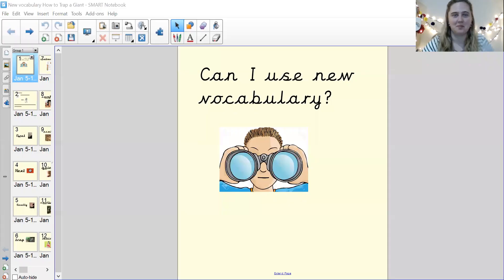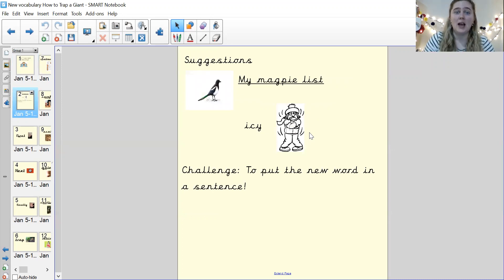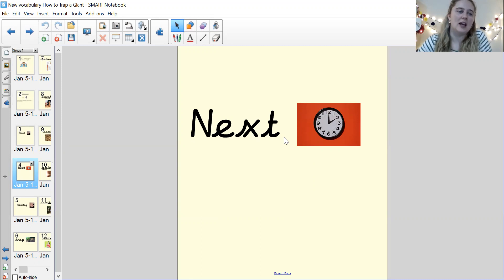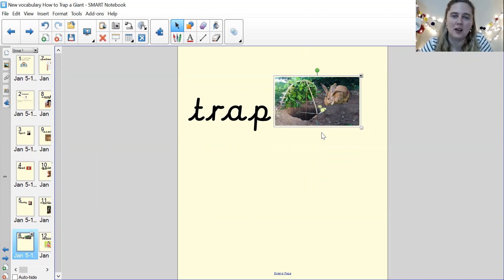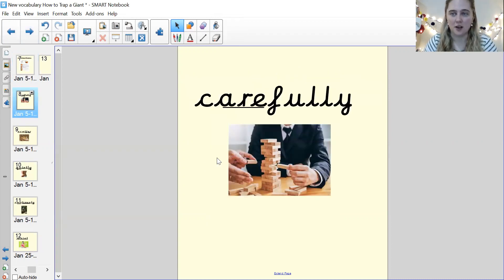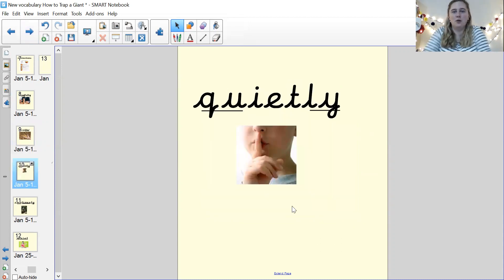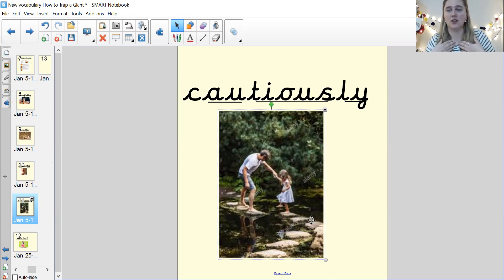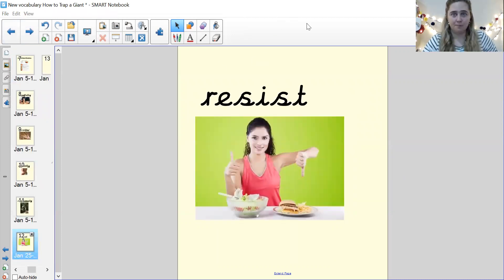Year 1- 26th January- Dyson- English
Today we will be learning our new vocabulary. This will help prepare us for when we write our own instructions.